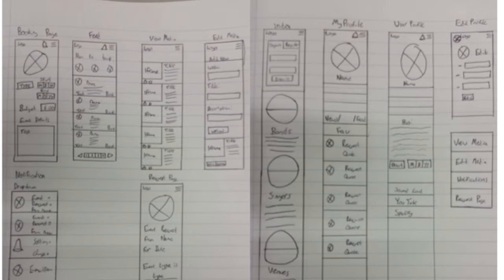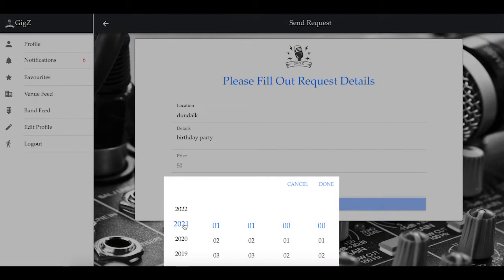GigZ Documentary with walk-through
What is GigZ?For entertainers:

GigZ allows entertainers to instantly contact a range of venues to perform in. You can then send a request to perform!

For venues:

GigZ provides venues with a wide variety of entertainers to perform in their venue. A request can then be sent to the entertainer to get them to perform!

Profile
Create your own custom profile page with your preferences to ensure you only get the type of bookings you want!

Favourites
Favourite all the entertainers and venues you enjoyed working with most to make booking them again simple and straight forward!

Booking
Make bookings directly without going through any third parties in a simple straight forward way!